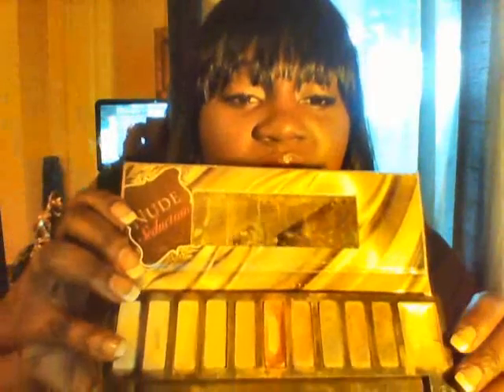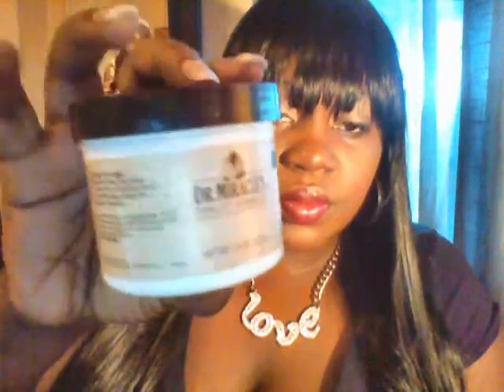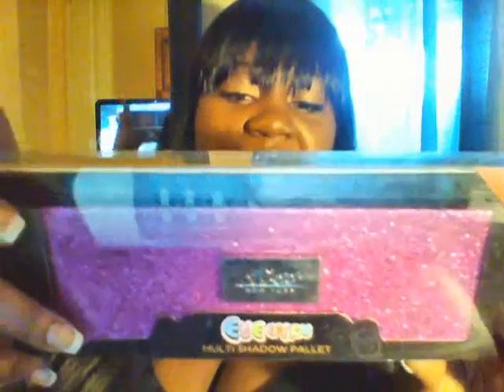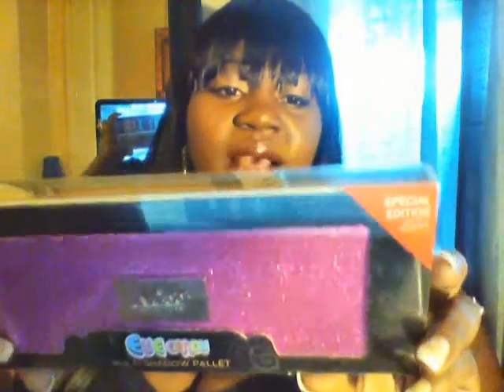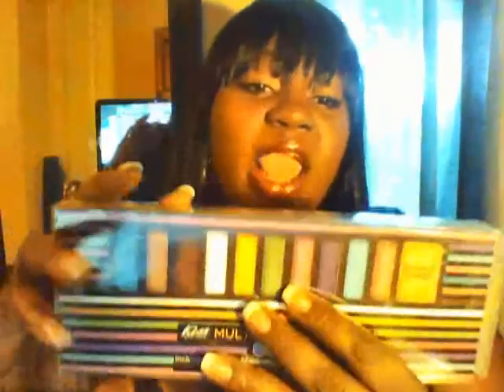Wig review + Girl talk {{[Open Me}}}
Hey Lovies Thanks for tuning in to my channel. As promised in my video the name of the Ebay seller is insteadnow. The wig was under 13 dollars. I think that is a very resonable price for this unit.